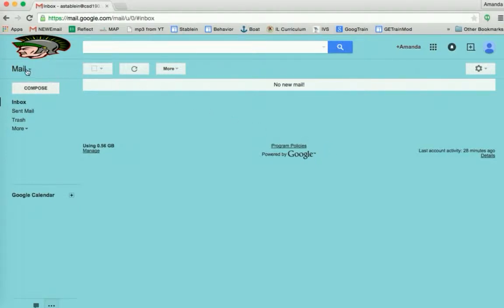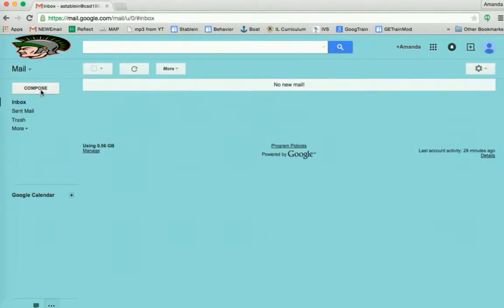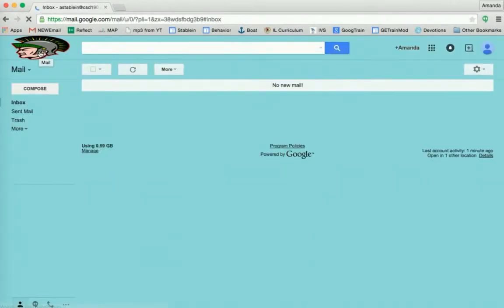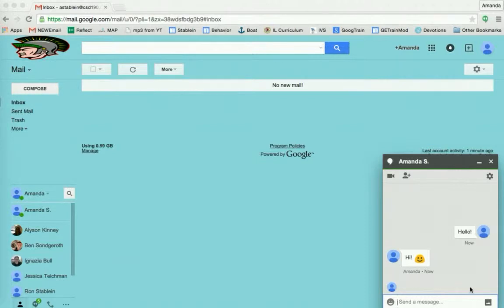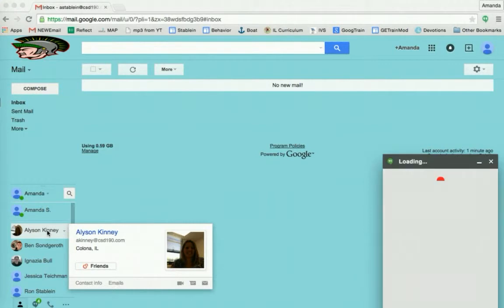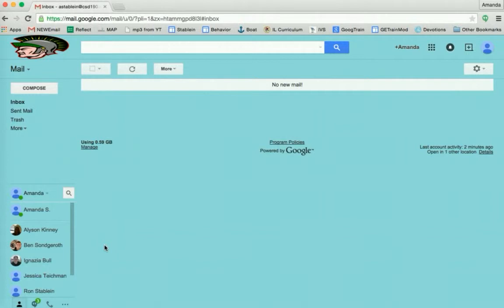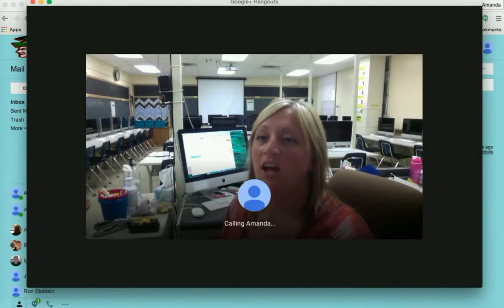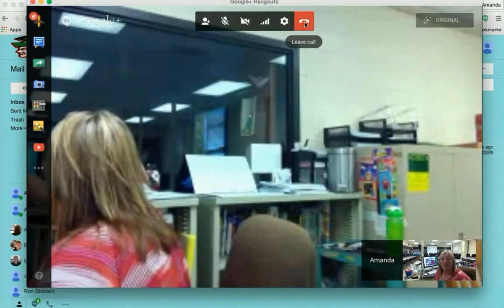Gmail Screencast 2 Stablein